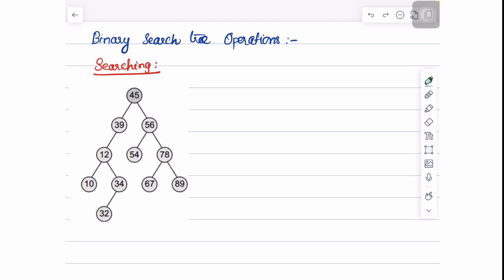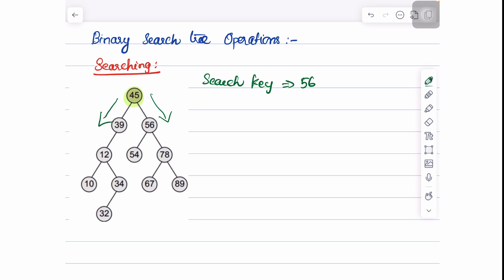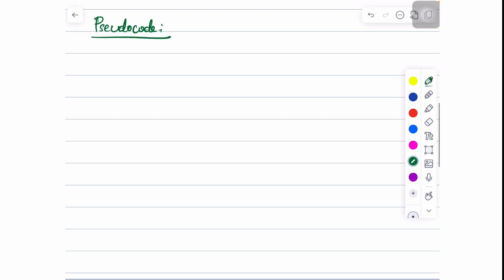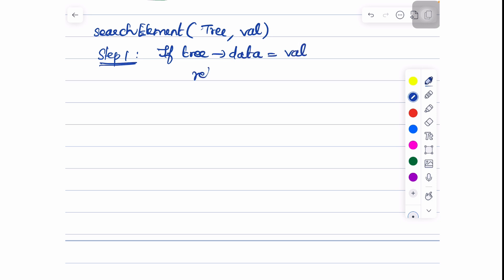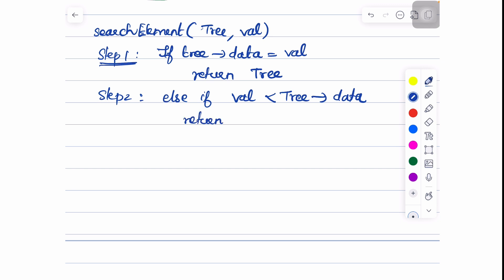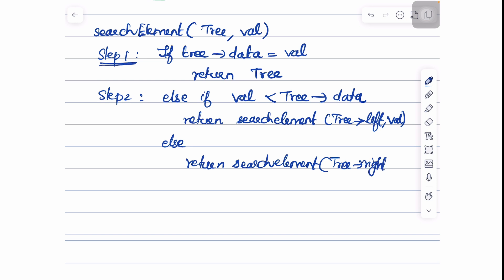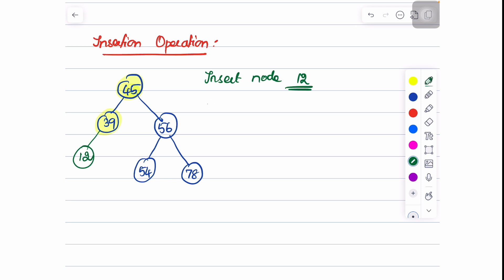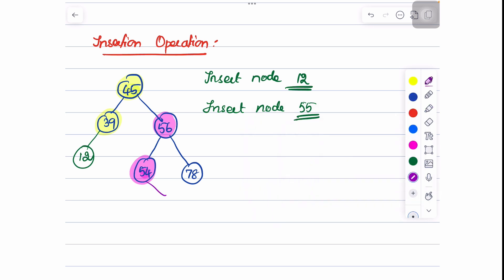25. Binary Search Tree - Searching and Insertion